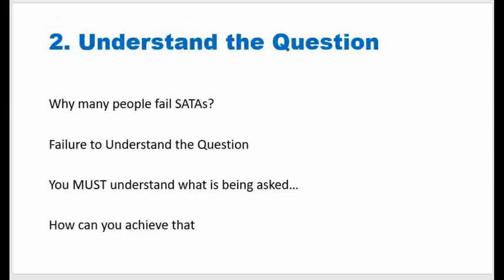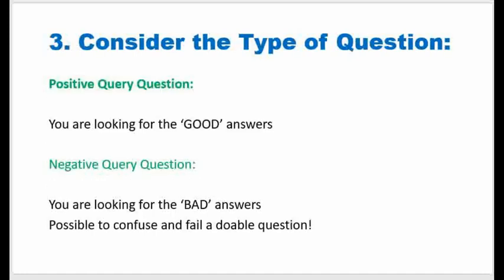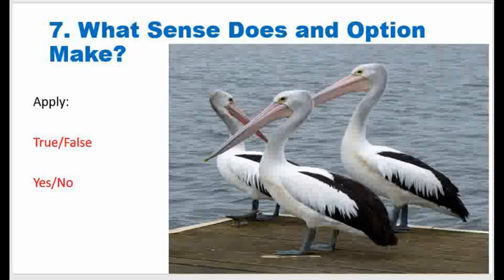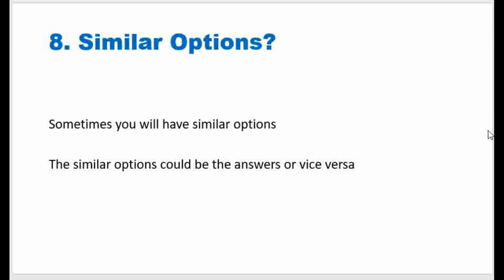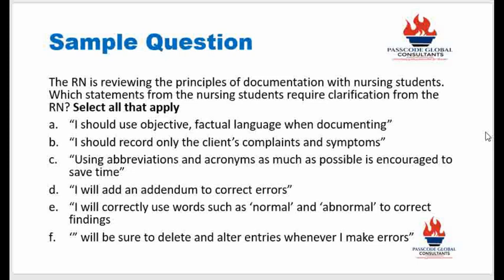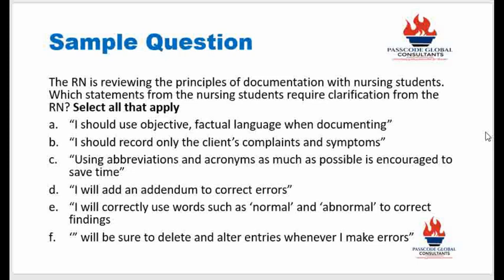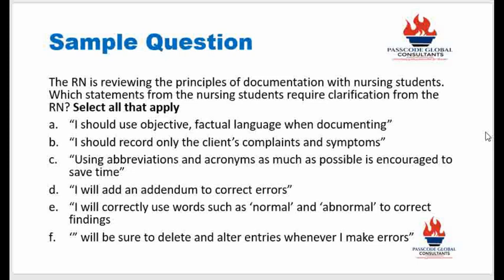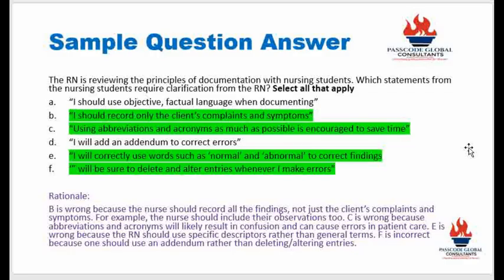How to Ace SATA Questions in the NCLEX 8 Proven strategies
SATA NCLEX Questions
Extended Multiple Response  for New Generation NCLEX